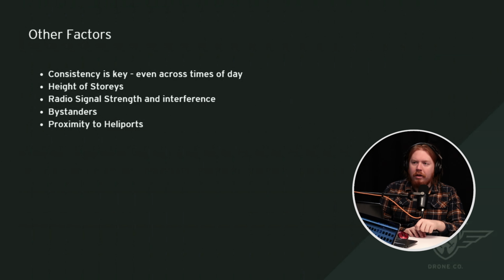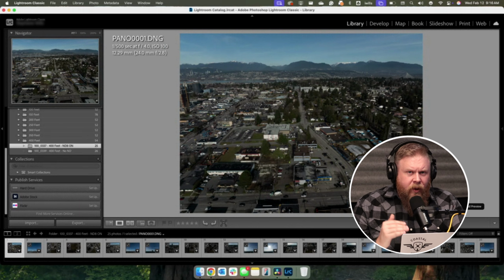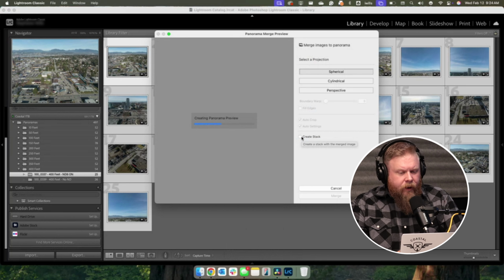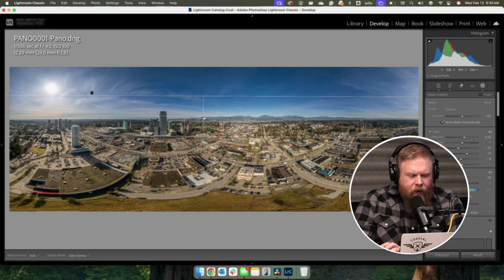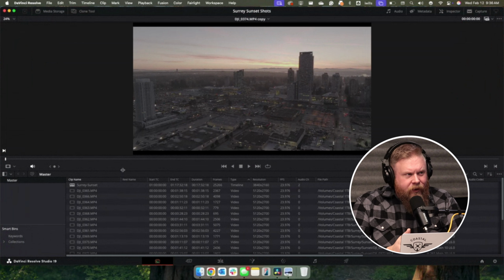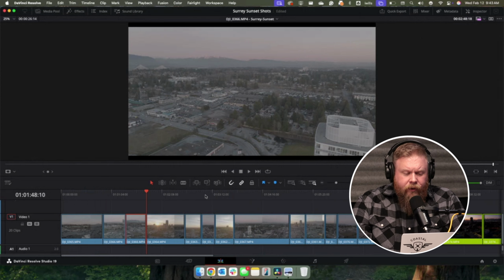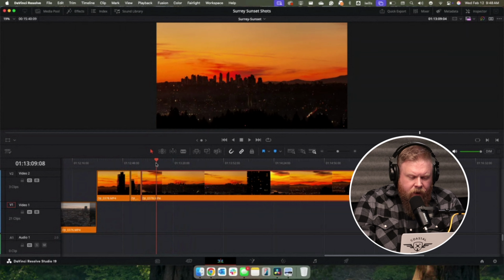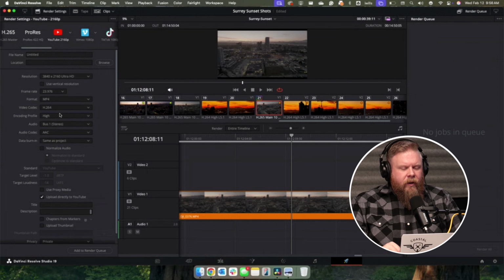Do THIS if you want to create INCREDIBLE panorama photos with your DRONE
Ever wanted to create an amazing panorama photo with your drone? Are you confused when you open up Adobe Lightroom?

Don’t worry. In this episode, we’ll show you how to edit your photos in Adobe Lightroom to achieve stunning results. When we say it’s easy, we really mean it!

We’ll walk you through the whole process, from importing your photos to making those small but noticeable adjustments and the final export.  BONUS, we also jump into DaVinci Resolve and share some quick video editing tips.

CHAPTERS:
0:00 - Intro
1:12 - Configure your drone for a panorama
4:25 - Other factors
5:55 - Flying Tips
6:35 - Importing into Adobe Lightroom
13:15 - Making basic adjustments
16:39 - Creating the Panorama
21:17 - Make your image pop
25:20 - Exporting the final version
29:07 - Understanding LOG footage in DaVinci Resolve
33:43 - DaVinci Resolve Basics
38:38 - Culling process with footage
45:22 - Understanding colour space transform
48:57 - Exporting
49:54 - Outro

300W GAN USB-C Fast Charger
DJI Air 3S Fly More Combo (RC2)
DJI Air 3S ND Filter Set
DJI Mini 4 Pro Fly More Combo (RC2)
DJI Mini 4 Pro ND Filter Set
SanDisk Extreme 256GB U3 V30 MicroSD Card